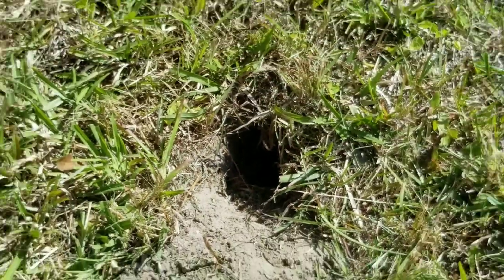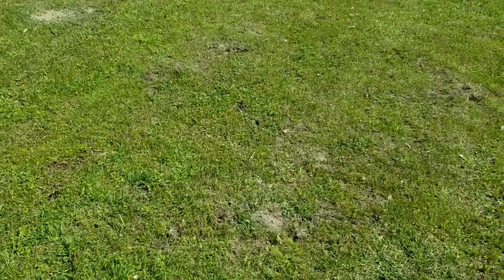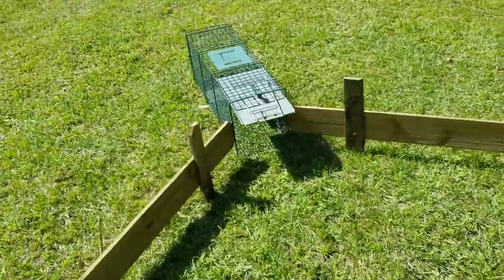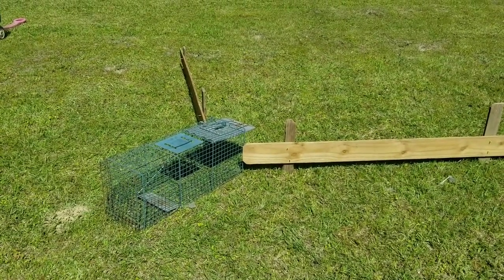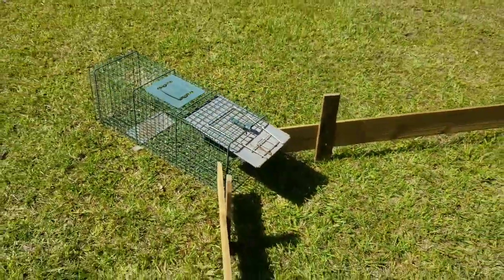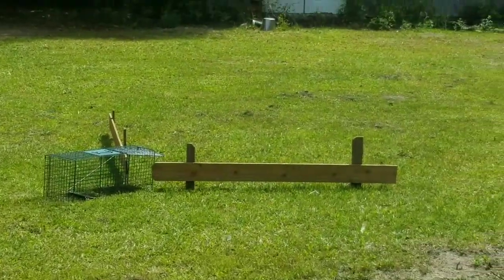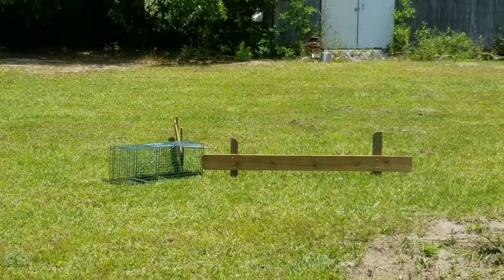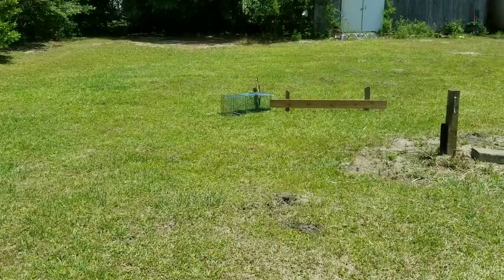Armadillo trap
I've read you can trap armadillo in live traps so I set out to see what I can do. My neighbor"s yard is getting tore apart and I want to stop it before it comes to my house!